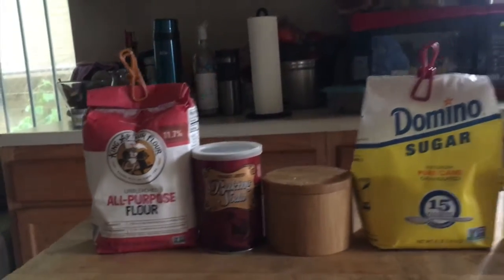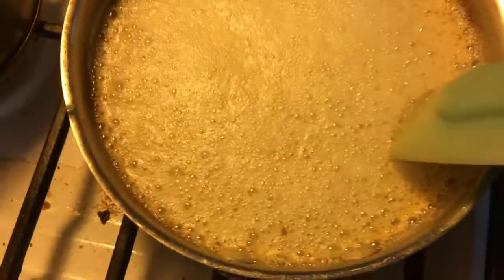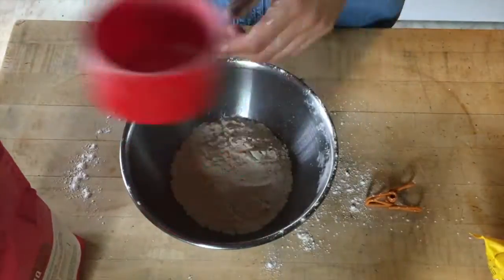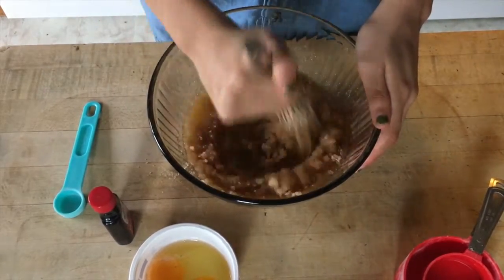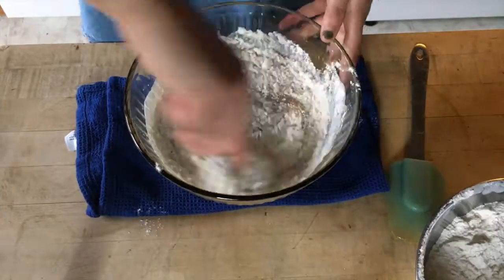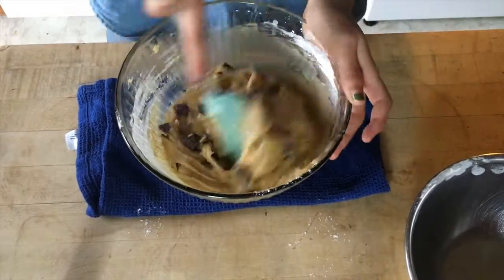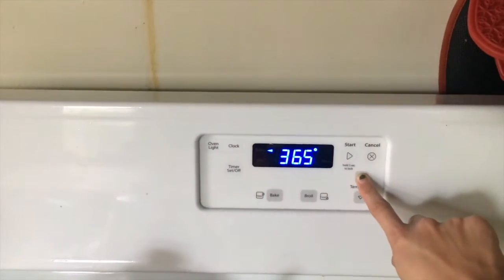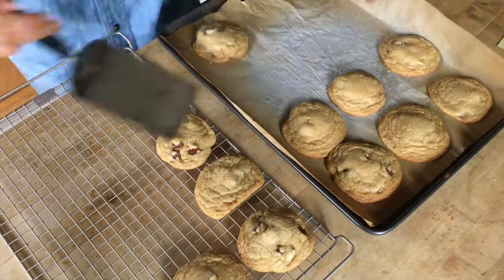VeggieTime at Home - Brown Butter Chocolate Chip Cookies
Cookie Week 2020! Join Ms. Ayla while she shows how to bake delicious brown butter chocolate chip cookies at home.